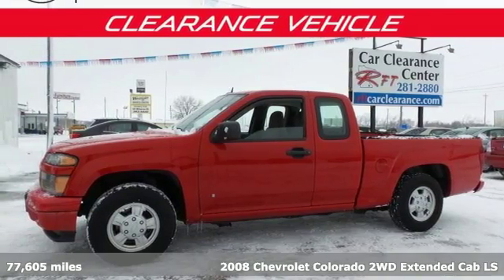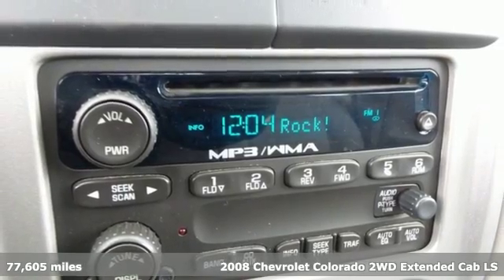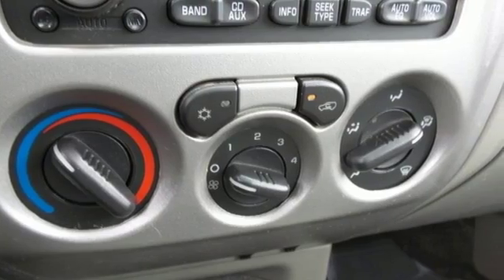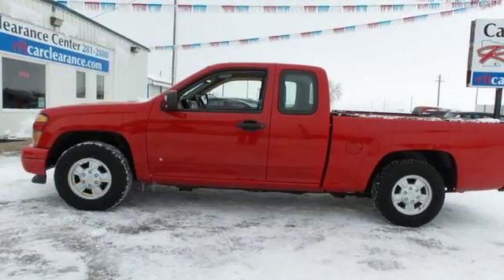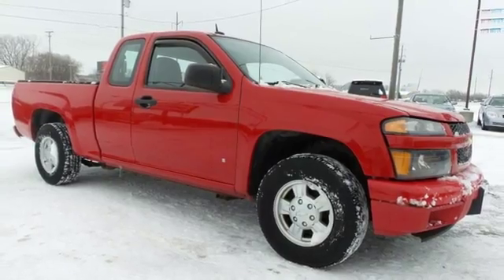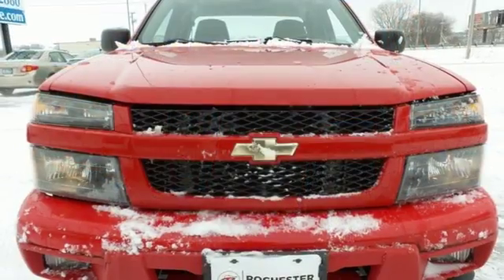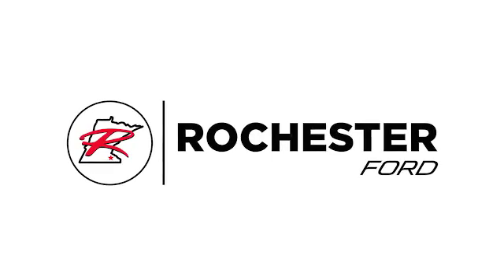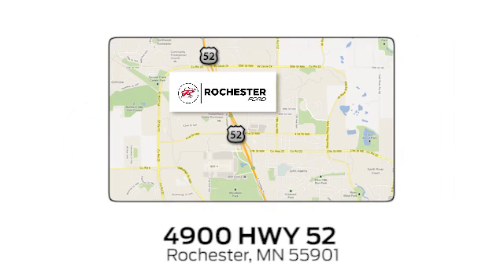Used 2008 Chevrolet Colorado Rochester MN Winona, MN X5555 - SOLD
Year: 2008
Make: Chevrolet
Model: Colorado
Trim: LS
Engine: 2.9L 4-Cylinder MPI DOHC
Transmission: 5-Speed Manual with Overdrive
Color: Red
Interior: Light Cashmere/Ebony
Mileage: 77605
Stock #: X5555
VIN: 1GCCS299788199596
2008 Chevrolet Colorado LS Red Recent Arrival! Odometer is 45846 miles below market average! We look forward to earning your business!

Address:
4900 Highway 52 North